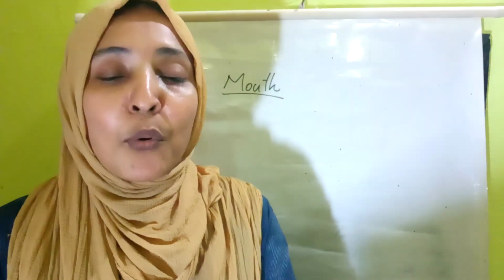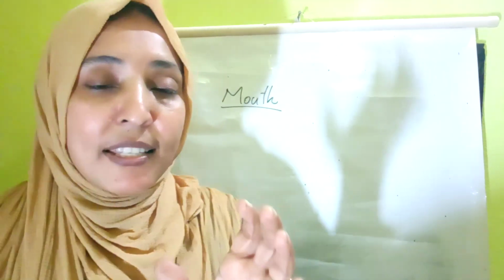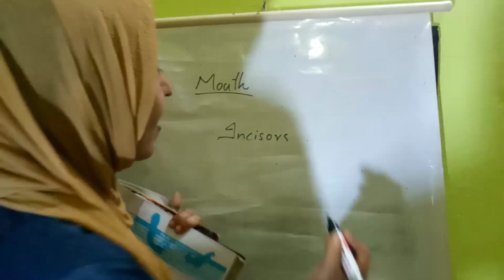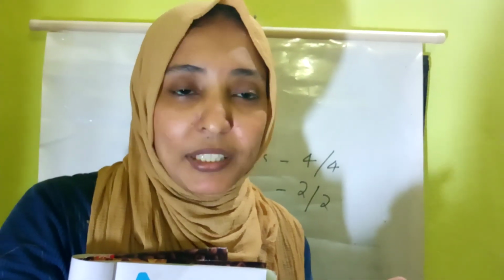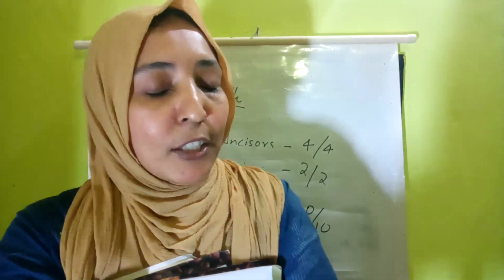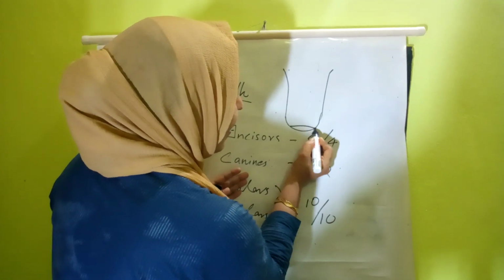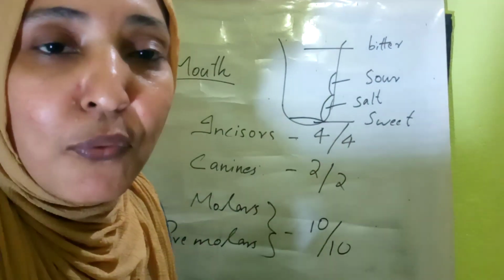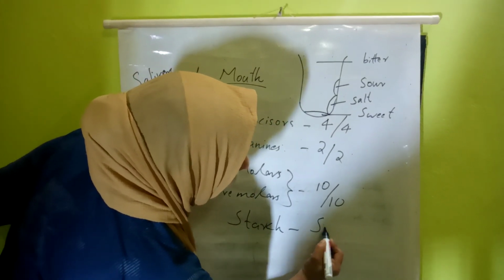7th science (2nd chapter.... digestion)